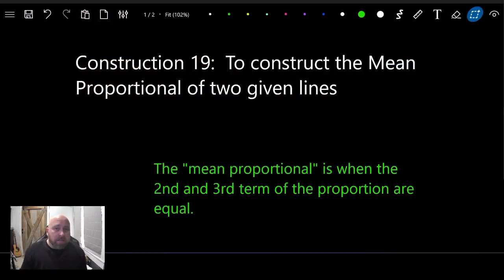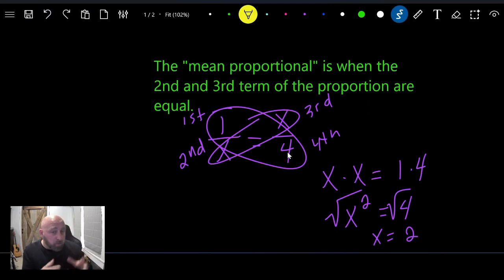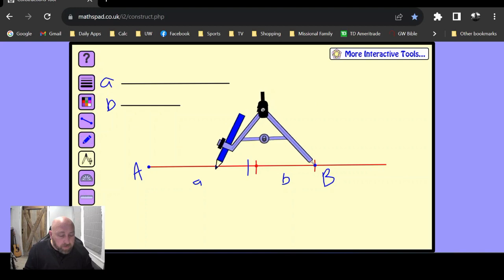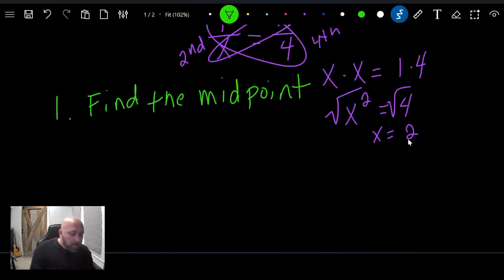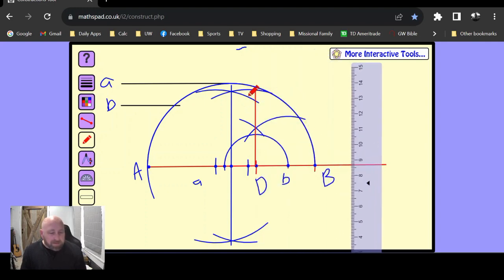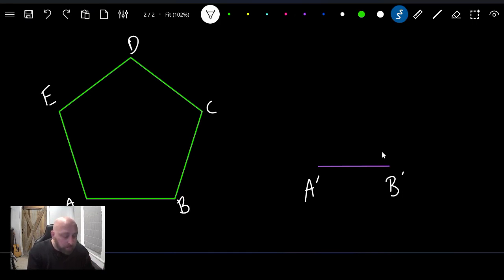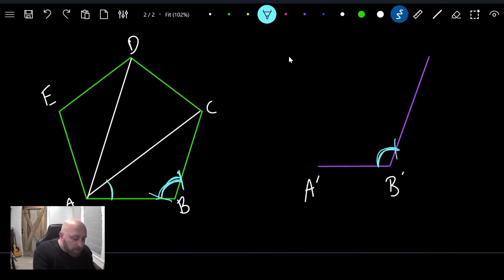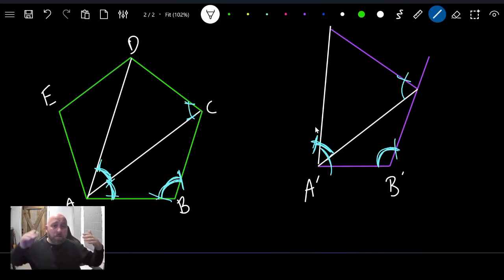Geometry Lessons 4.21 & 4.22 Constructing Mean Proportional and Similar Polygons